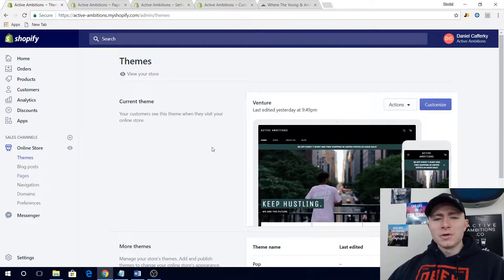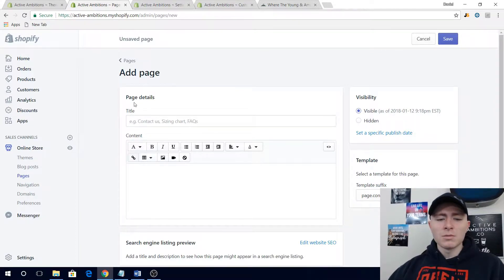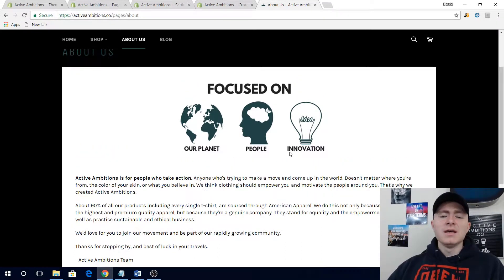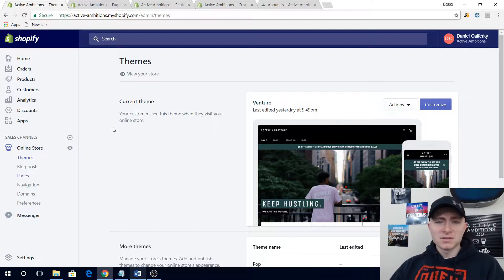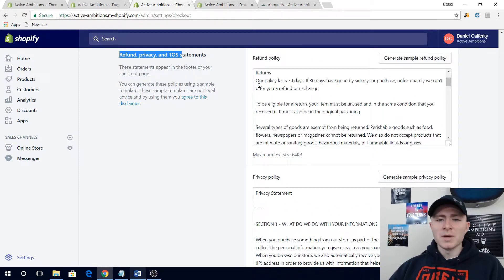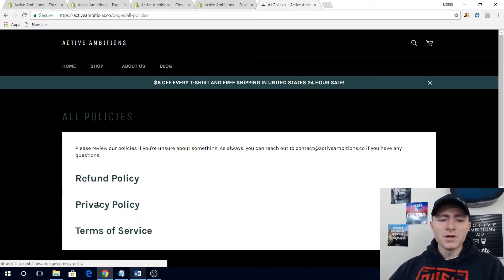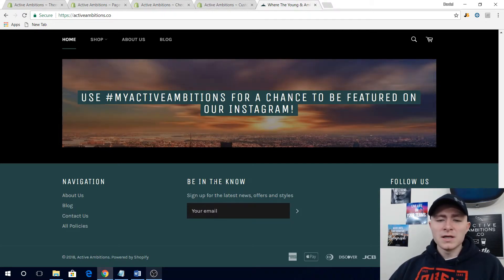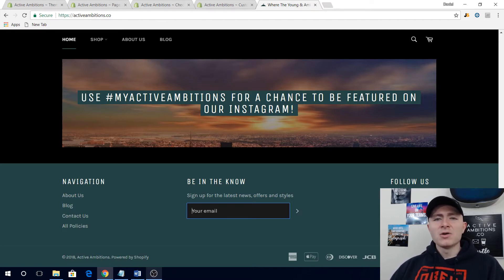5 Things You Need On Your Shopify Store As A Legit Business - It Will Boost Your Sales